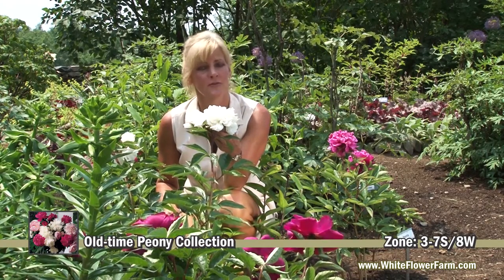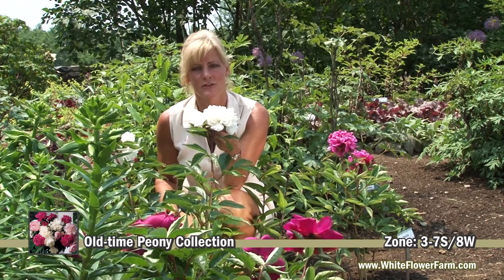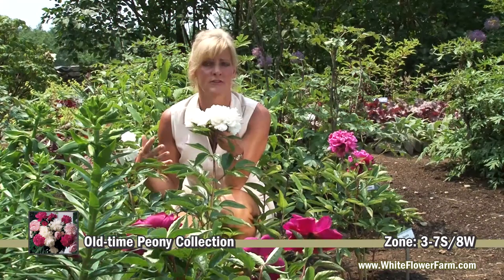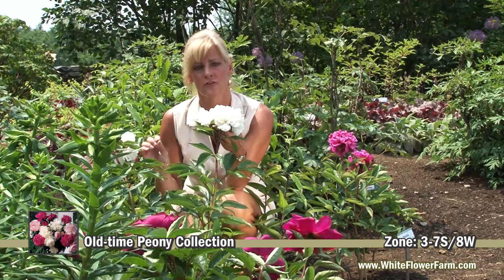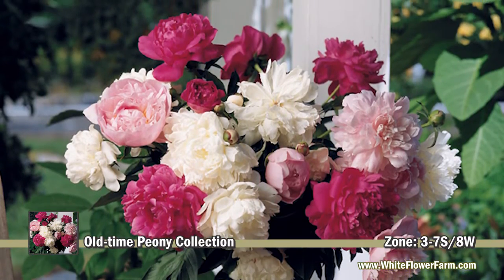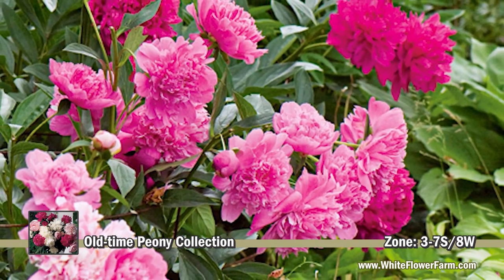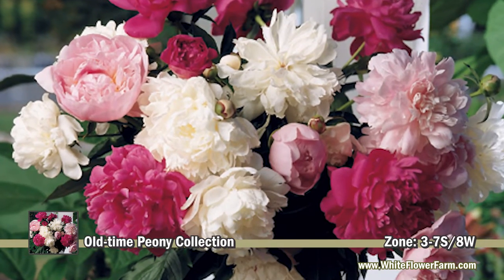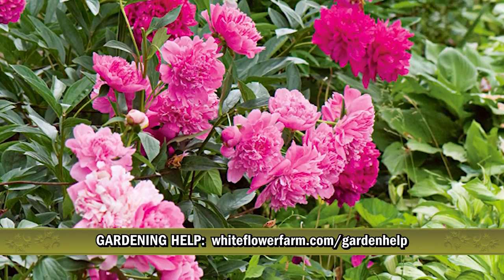Old-time Peony Collection from White Flower Farm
Barb Pierson, Nursery Manager at White Flower Farm, discusses the merits of Peonies, and gives tips on planting them.